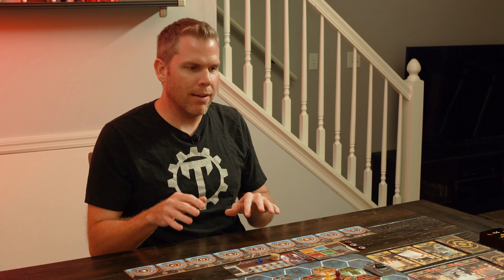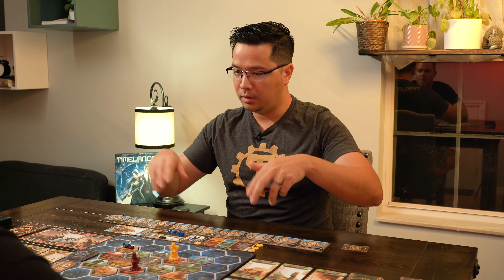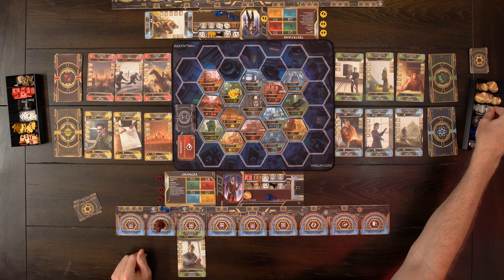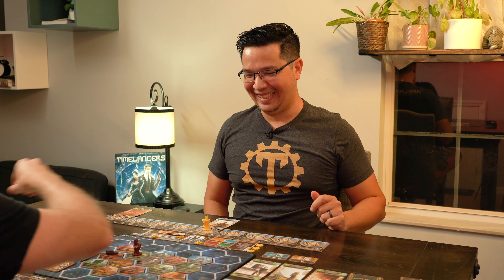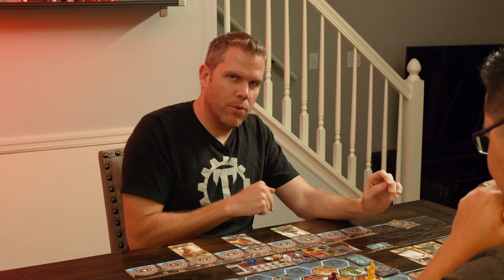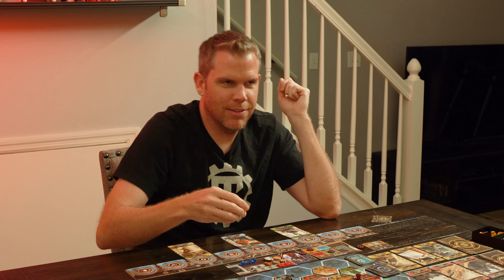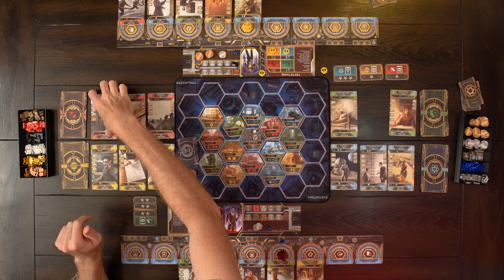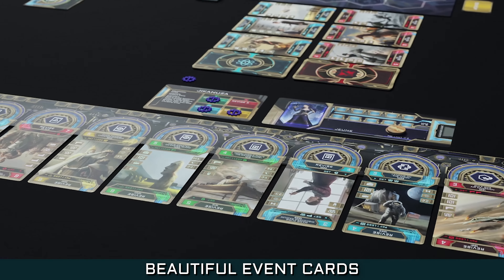Timelancers Full Playthrough - Updated Game Rules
Play as a freelance time traveler revising history in the sci-fi steampunk board game Timelancers. It's a time travel themed set collection board game that utilizes worker movement, tableau building, and a modular game board. Players gather resources and travel back through time collecting real historical events to earn victory points.

Funded on Day 1 - the Kickstarter is live now! Back it while there's still time to get all of the Kickstarter exclusives:

Kenny and Lee are two of the creators of Timelancers and they’ll show you a full two-player playthrough of a traditional game using the updated rules. Kenny will be playing as Kylin and Lee will be playing as Laran. You’ll get to see Timelancers gameplay in action, plus they will help to explain some gameplay rules as they go along.

This playthrough features the new artwork for the game mat and some of the new symbols that will be used in the game. We filmed this before getting the new Ancient cards and before revising the graphic design on the event cards. Check out our instagram and Discord to see more of that!

TIMELANCERS GAME OVERVIEW
Each player is a Timelancer and their goal is to gain the most merits to move up the ranks of the Timelancer hierarchy. Timelancers gain merits by capturing events and adding them to their time machines, completing faction goals, completing side jobs, adding time locks to events, upgrading their time machines, and by collecting money and resources.
The game is played over a series of rounds, with each player taking one turn each round. A player’s turn consists of making up to three moves – either in the city of Janusburg, their time machine, or a combination of both.
While in the city of Janusburg, players will move from city tile to city tile collecting resources needed to capture historical events.
When a player has enough time gems and resources, they will go to their time machine and revise or repeat events in order to capture them and add them to their time machine.
There are 4 types of historical events – Cultural, Military, Science, and Social. Each event will give the player money and also give the player special abilities that will make capturing future events easier.
For a traditional game, as soon as any player completes their faction’s 4 end goals OR captures 9 events, the end game begins. Each player that has not taken a turn during the round will take their turn. As soon as play gets back to the first player, the game immediately ends and players add up their merits. The player with the most merits wins.

We post new board game content several days a week and your likes and subscribes will help us continue to grow our channel! Thanks!